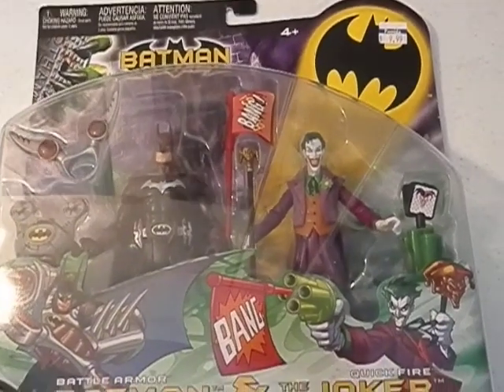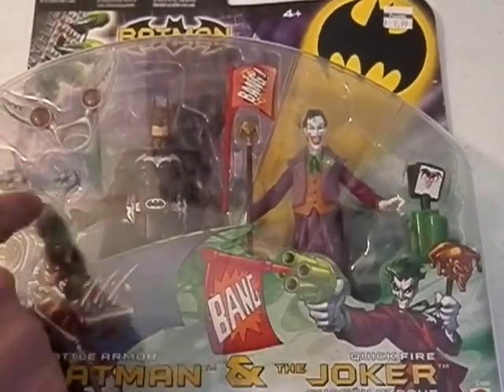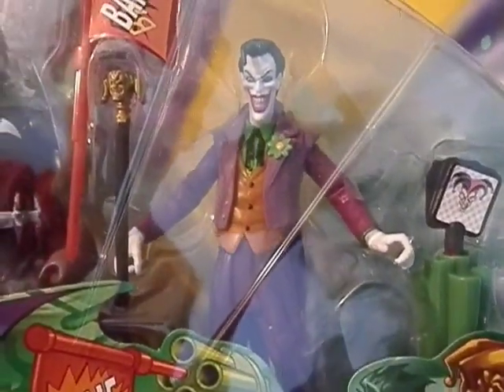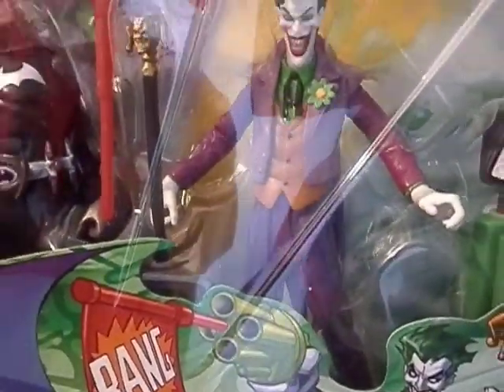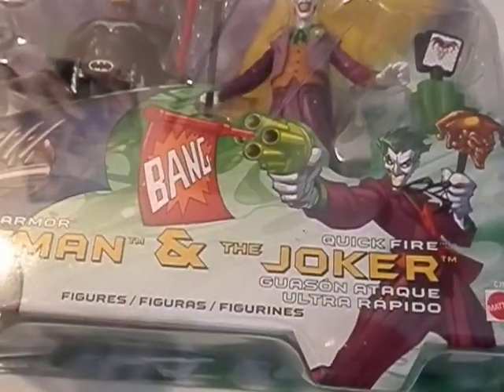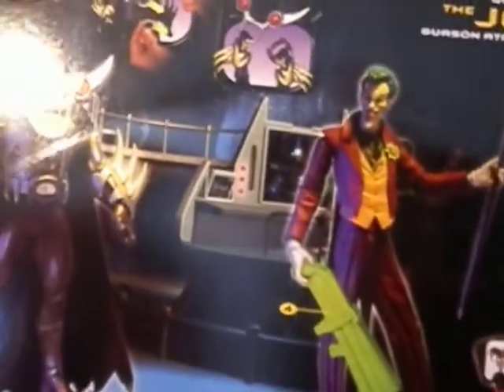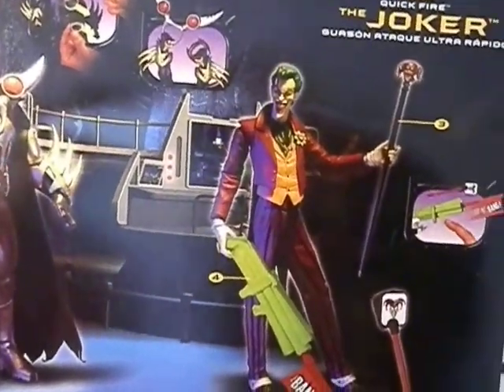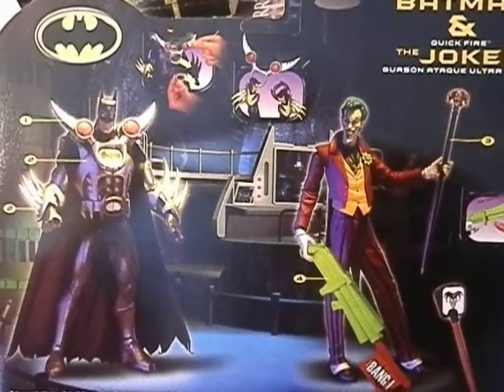Batman & The Joker (2007 Action Figure combo-pack)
dual action figures - dc comics
Batman & The Joker